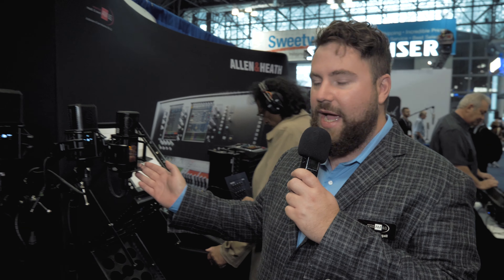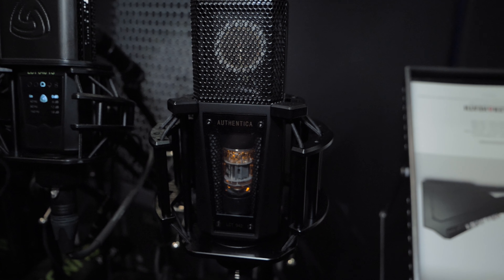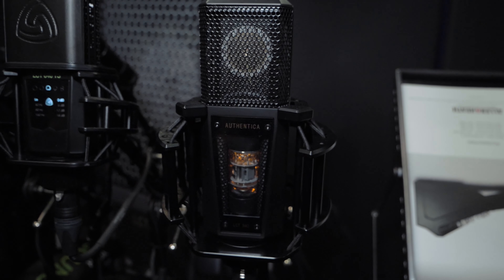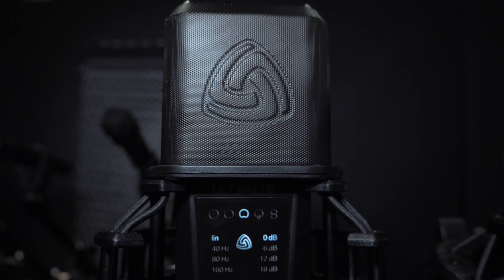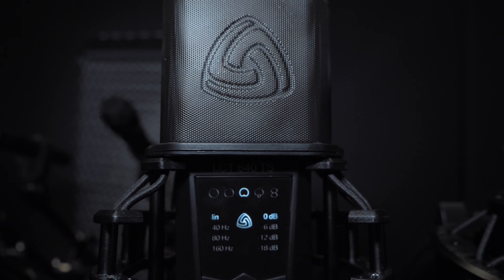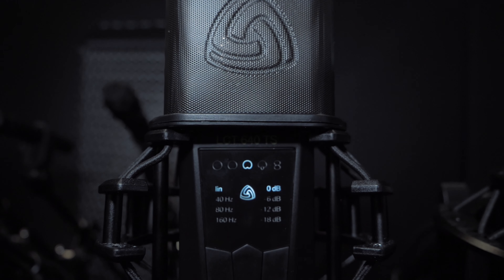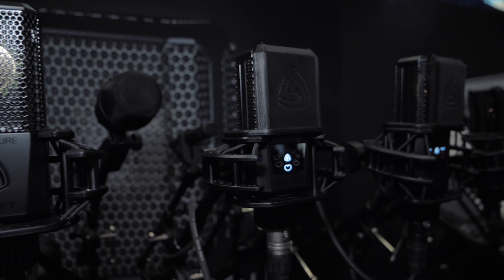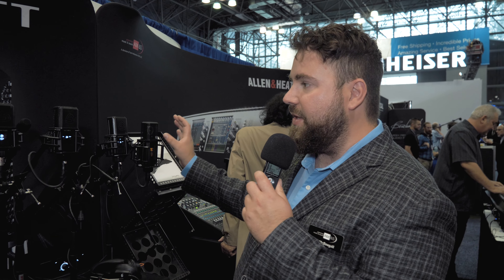LEWITT MICROPHONES - LCT 940 and more - AES 2019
***UPDATED*** On my last LEWITT video posted earlier today, the wrong video was uploaded. Sorry about that, my bad. Here's the correct version of the LEWITT video.

Here's a quick look at what Lewitt Microphones have to offer.